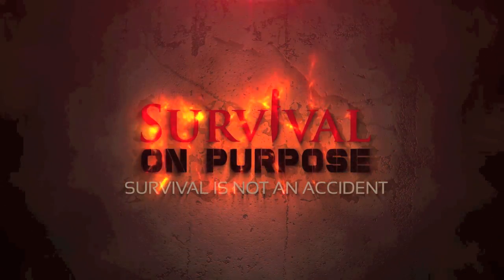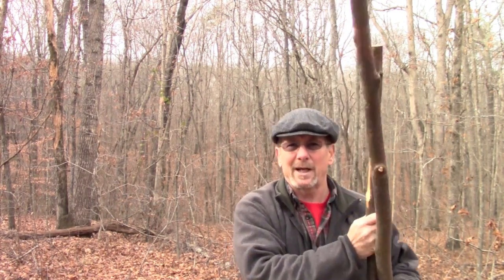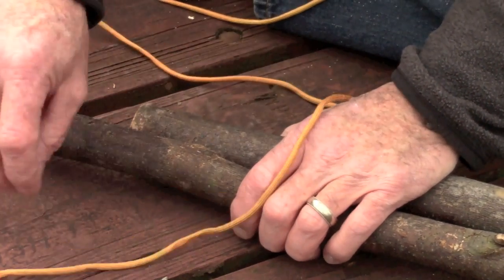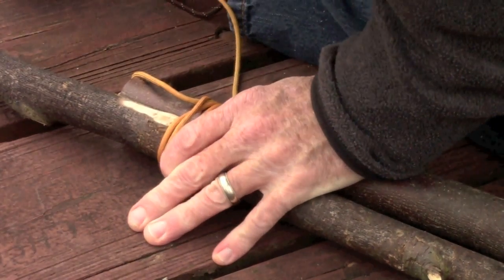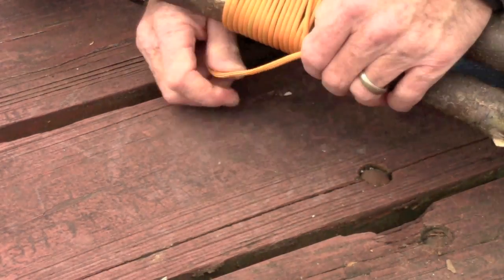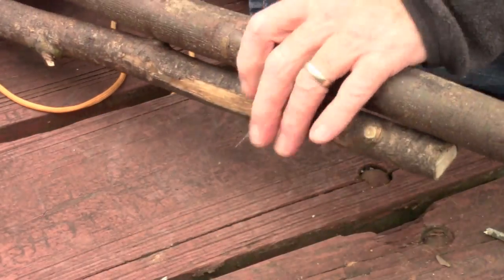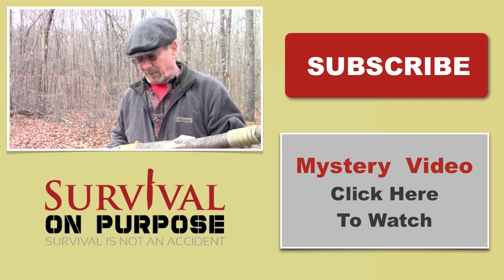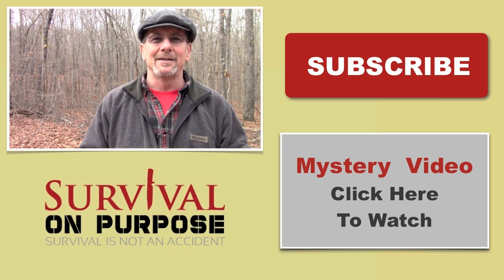How To Tie A Round Lashing - Boy Scout Knots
The Round Lashing is used when you need to make a longer pole out of 2 shorter ones.  Knowing how to tie a Round Lashing is a Boy Scout requirement and something that comes in handy around camp.

Be Prepared

Mystery Video Link:
Condor Kephart Review